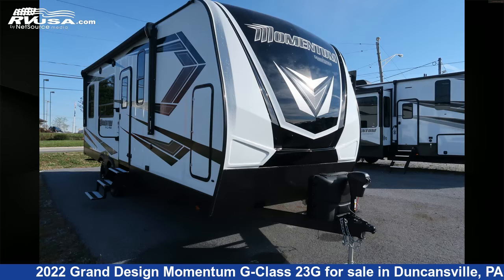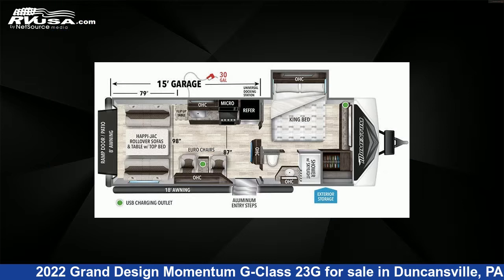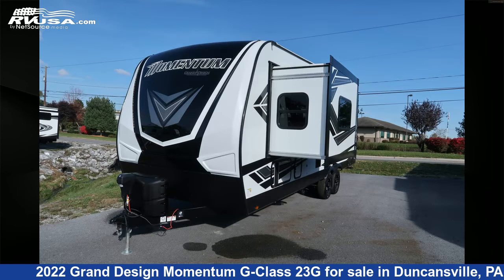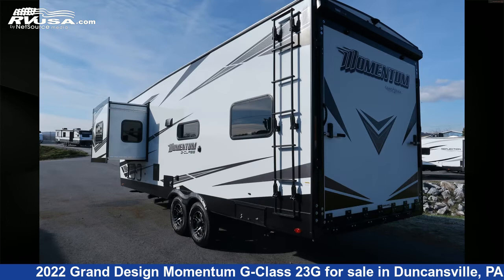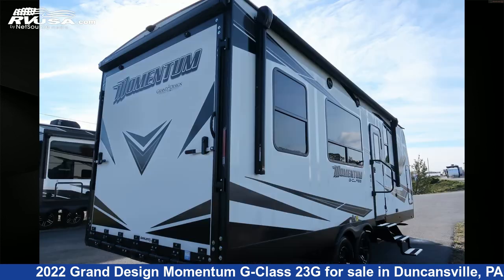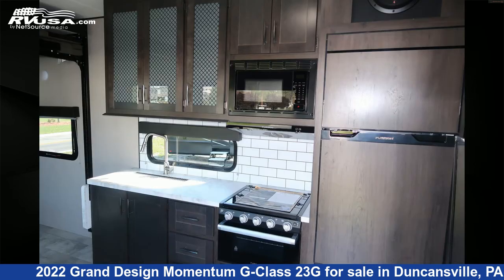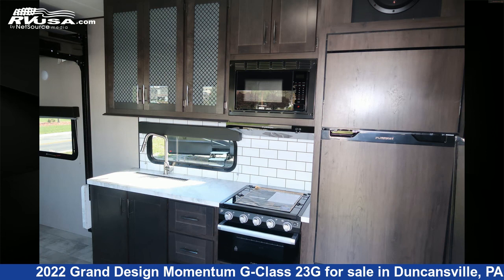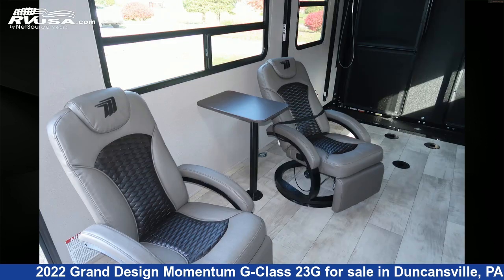Marvelous 2022 Grand Design Momentum G-Class Toy Hauler RV For Sale in Duncansville, PA | RVUSA.com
This 2022 Grand Design Momentum G-Class 23G is a Toy Hauler RV. It is located in Duncansville, PA 16635 and is offered for sale by Ansley RV. This New Grand Design Is 28' 10" in length and features 1 slideout, a Slate interior, sleeps 6, Water Heater, Awning, LP Detector, CO Detector, Spare Tire Kit, DVD Player, Microwave, Smoke Detector, Refrigerator, Stove Top Burner, and 100 gal fresh water capacity.The unloaded weight of this 2022 Grand Design Momentum G-Class 23G is 7472 lbs.